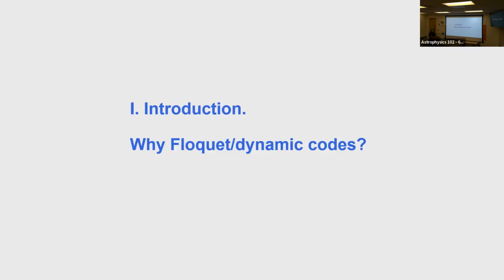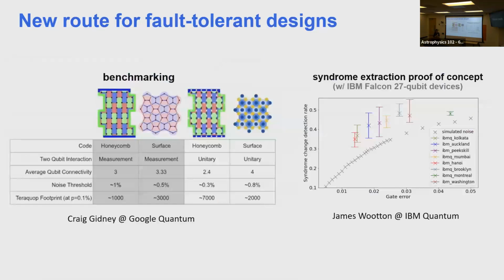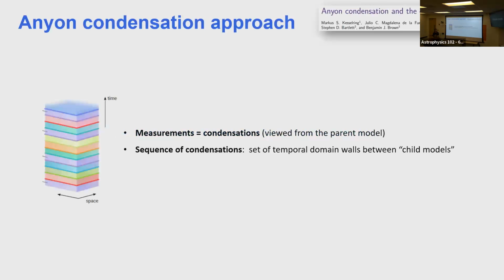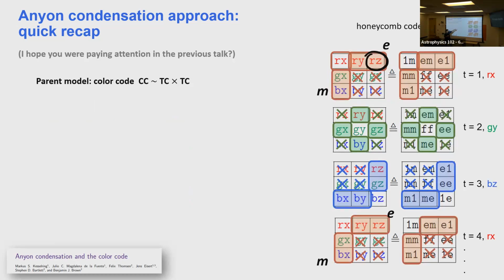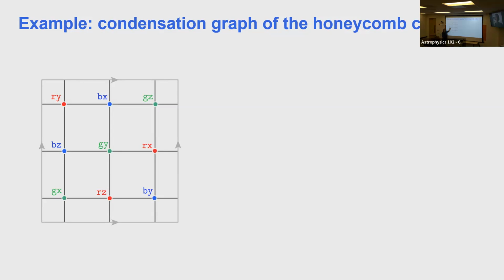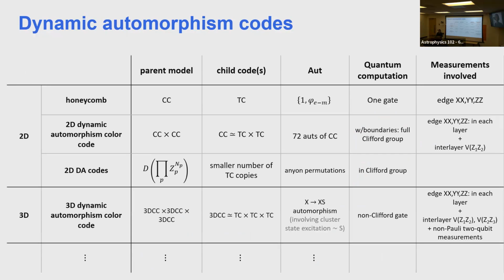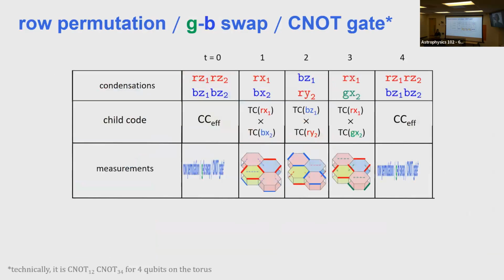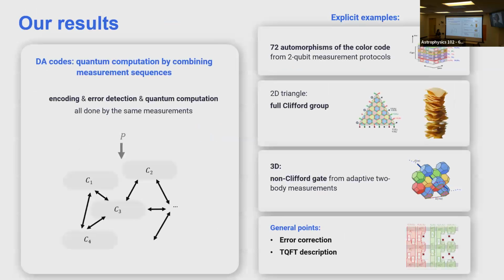Nov. 15, 2023: Margarita Davydova (Massachusetts Institute of Technology)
Talk Title: "Floquet codes, automorphisms, and quantum computation"

Abstract: In this talk, I will introduce a new measurement-based model of quantum computation. This model relies on a new class of quantum error-correcting codes that we call dynamic automorphism (DA) codes, which generalize the recently developed Floquet codes. DA codes operate through a sequence of anti-commuting measurements that encode logical information and collect error syndromes, while simultaneously applying logical gates by implementing automorphisms of a certain anyon theory.

The explicit examples that we construct, which we call DA color codes, can implement the full Clifford group of logical gates in 2+1d by two- and rarely three-qubit measurements. Using adaptive two-qubit measurements, we can achieve a non-Clifford gate in 3+1d, making the first step towards universal quantum computation in this model.
The talk is based on recent work with Nathanan Tantivasadakarn, Shankar Balasubramanian, and David Aasen [arxiv: 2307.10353].